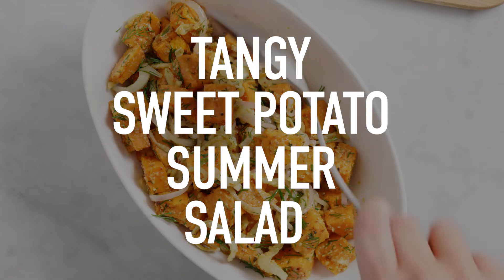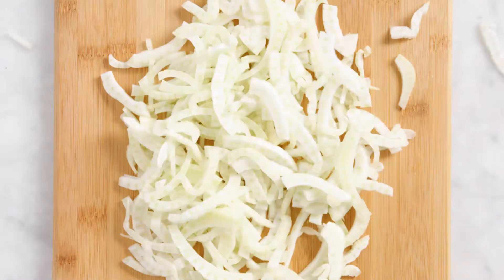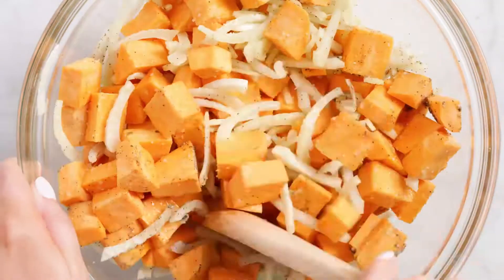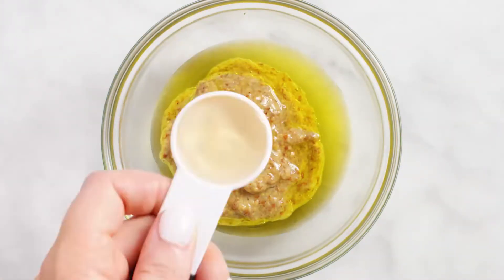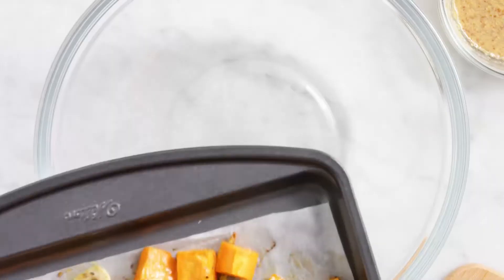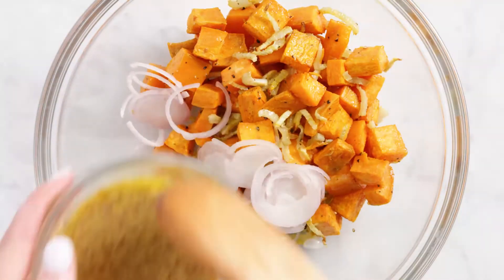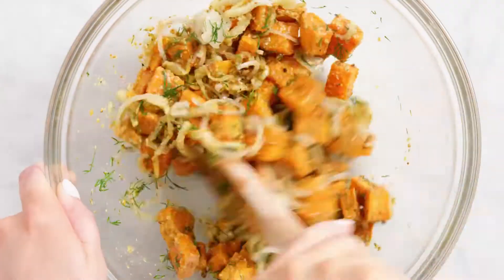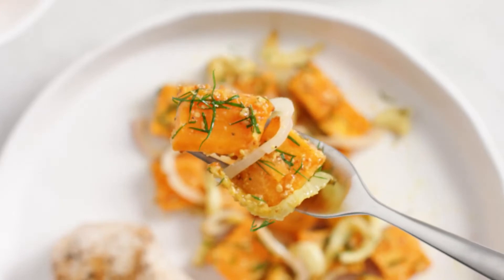Tangy Sweet Potato Summer Salad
Sweet potatoes, shallots, herbs, and honey Dijon mustard combine to make the perfect side dish: Tangy Sweet Potato Summer Salad. Plus, it's vegan and budget-friendly!